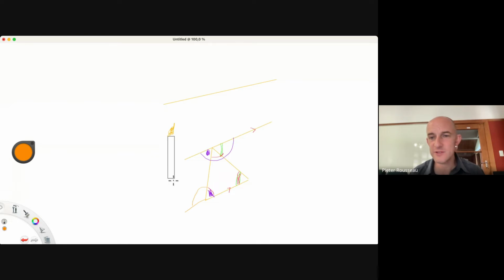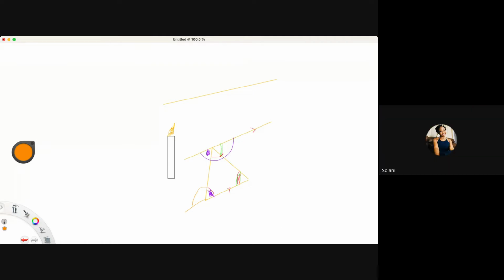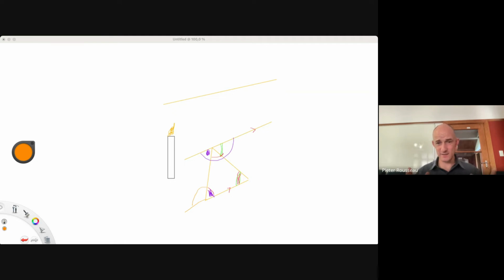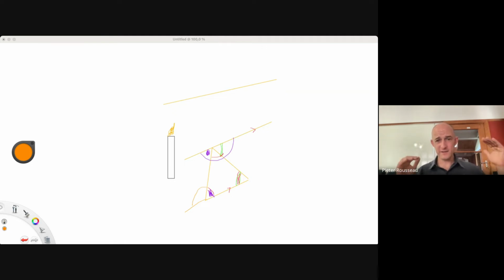LO Dynamic Program | Critical Thinking | Assumptions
In this lesson, we dive into the crucial distinction between facts and assumptions, a key aspect of critical thinking. Assumptions are beliefs we accept as true without needing objective evidence, while facts are proven truths supported by evidence. Understanding the difference between these two helps us navigate debates, scientific reasoning, and personal belief systems.

This video covers:

 • What a fact is and how it can be proven by objective evidence.
 • How assumptions shape our worldview, including scientific and philosophical perspectives.
 • Real-life examples of assumptions in action, such as dating the Niagara Falls or discussing the age of the Earth.
 • How assumptions play a role in the philosophical question, “Where do I come from?”, influencing both theistic and naturalistic perspectives.

Through practical examples and thoughtful discussion, we learn how to identify and question our assumptions, leading to more meaningful and grounded conclusions.

Key Topics:

 1. What are facts and assumptions?
 2. How do assumptions influence scientific and philosophical thinking?
 3. Real-world examples of assumptions (e.g., dating Niagara Falls).
 4. Exploring the philosophical question: “Where do I come from?”

Watch this lesson to sharpen your critical thinking skills and understand how assumptions shape your beliefs, arguments, and worldview.